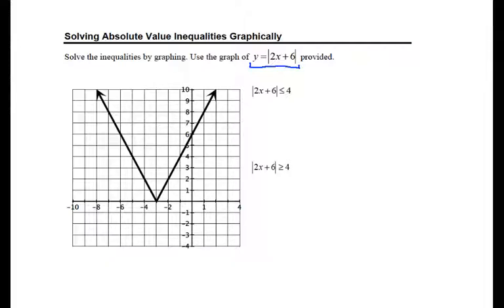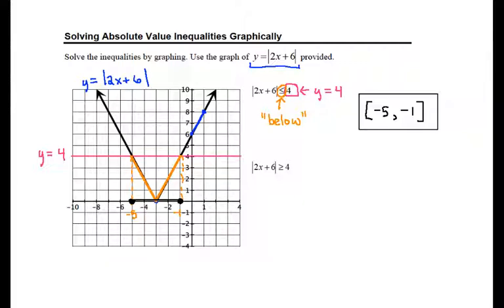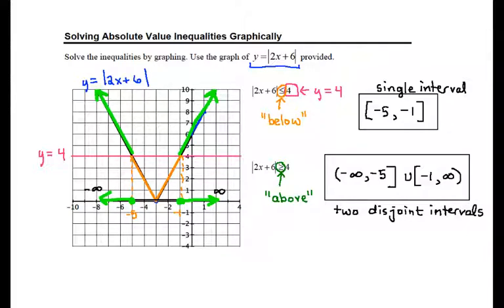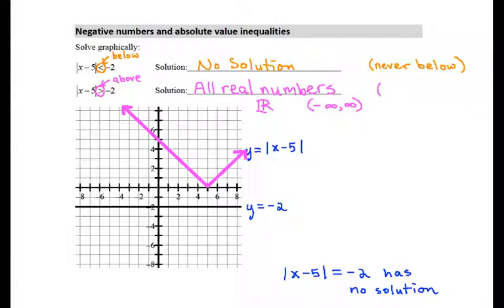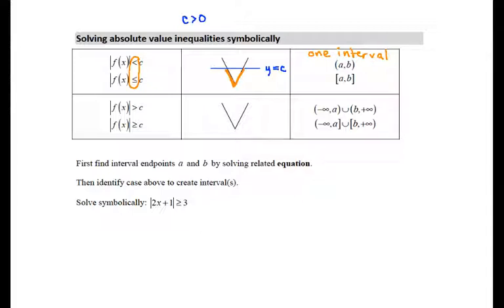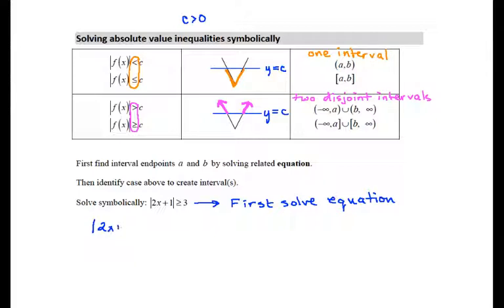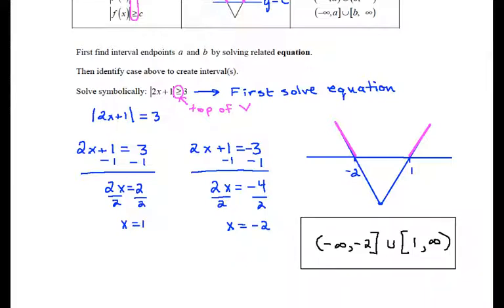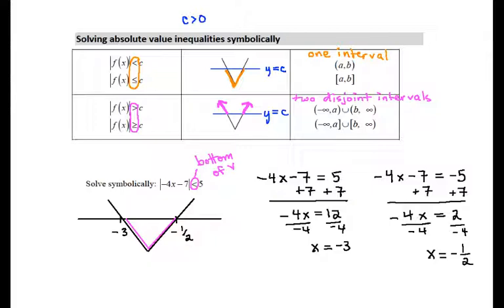Rockswold 2 5 Solving Absolute Value Inequalities